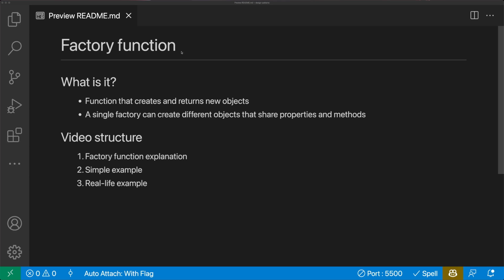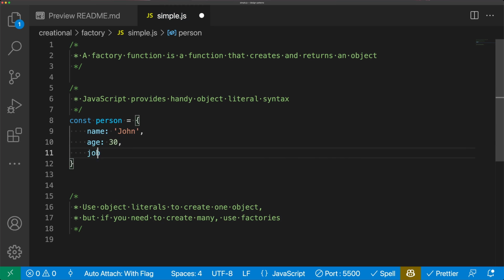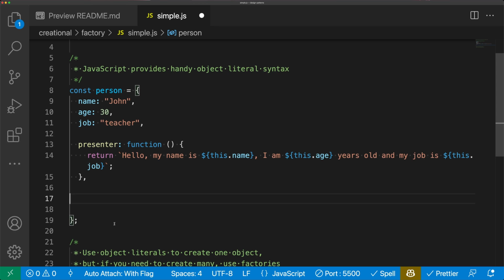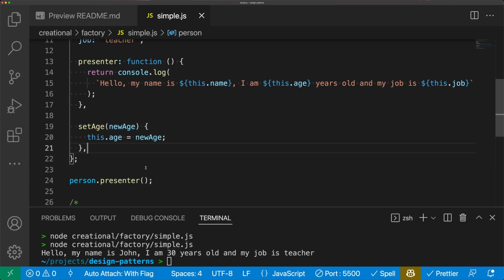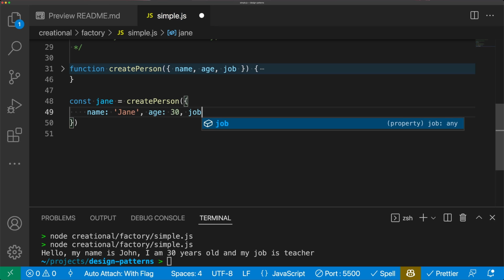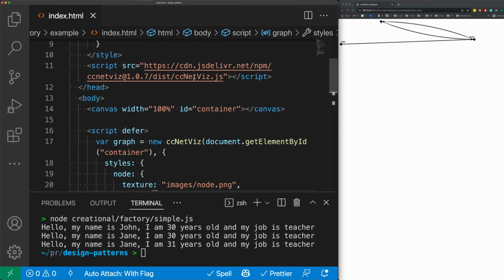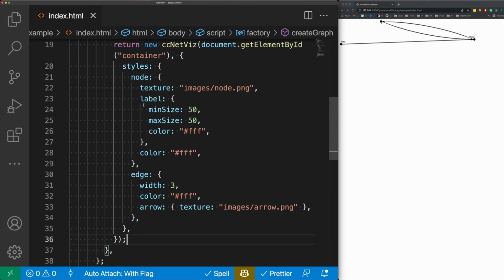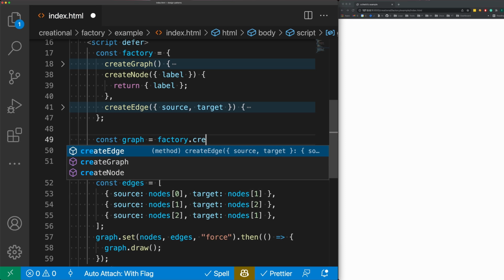Factory Functions - Design Patterns in JavaScript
Factory functions are functions that create and return objects. A single factory can create different objects that share properties and methods.

0:00 Introduction
0:28 Object literals
0:58 Methods and the this keyword
2:45 Simple example
4:20 Realistic example